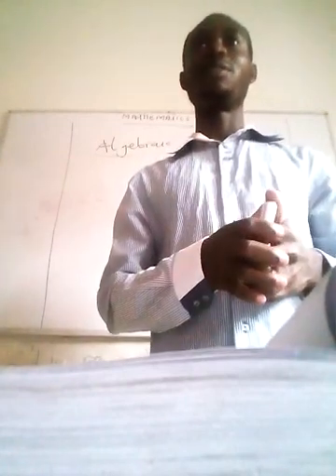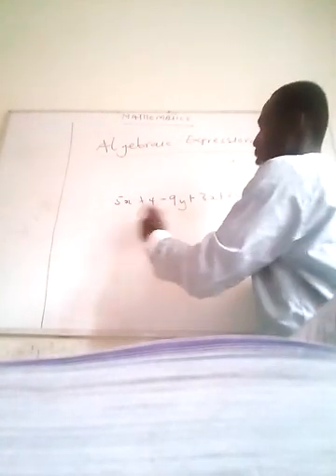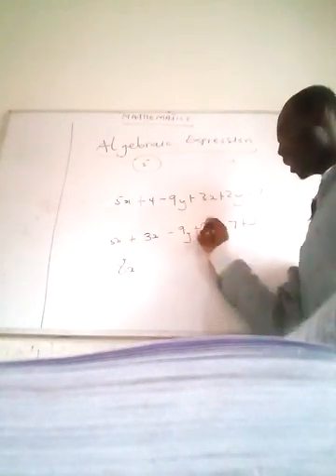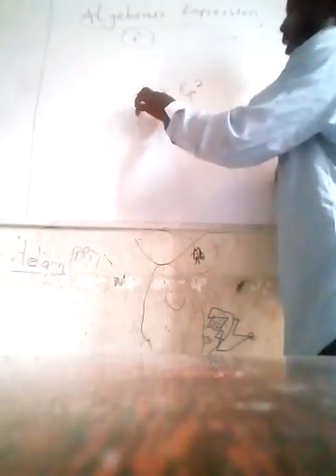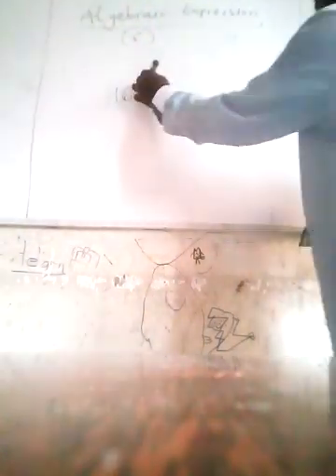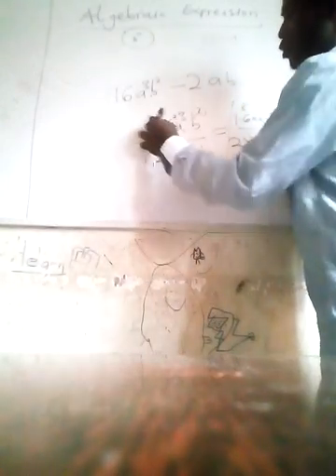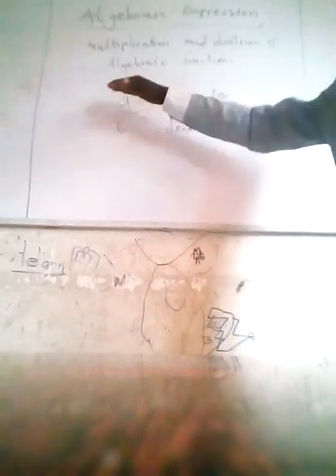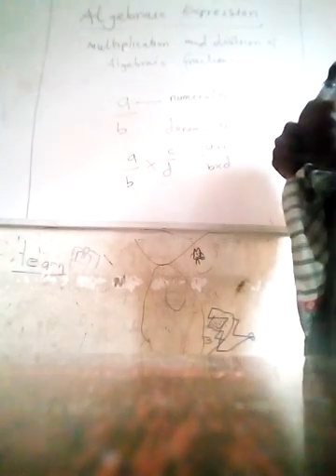Algebraic expression for JHS